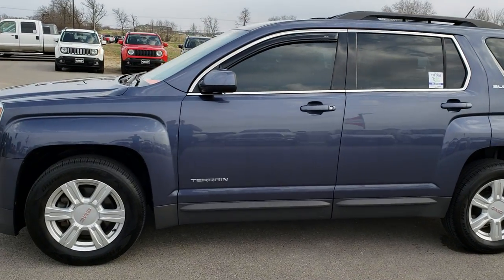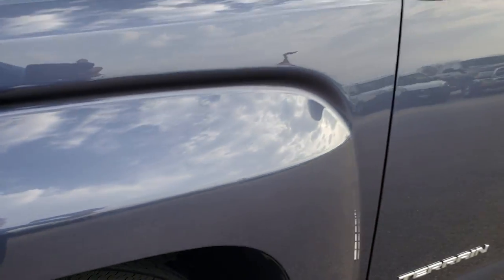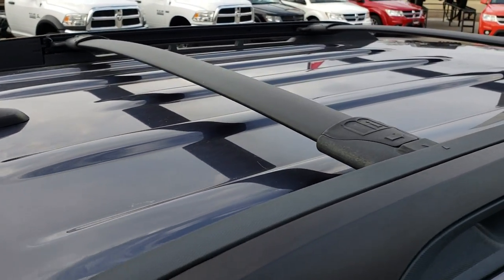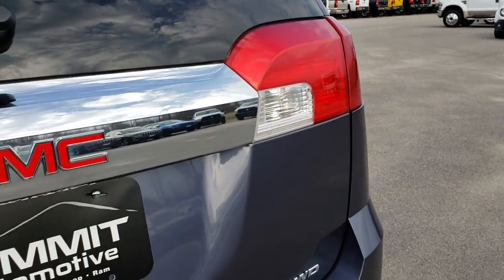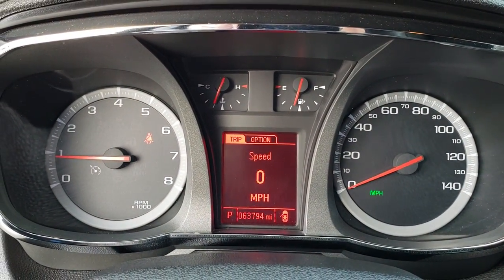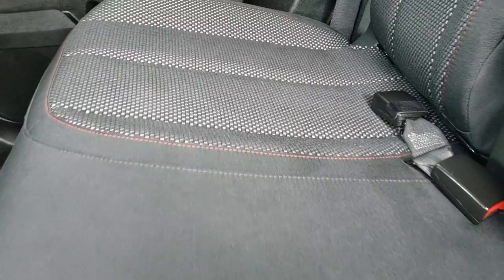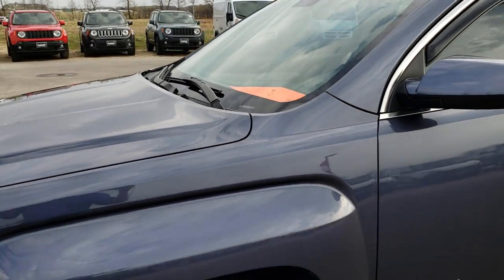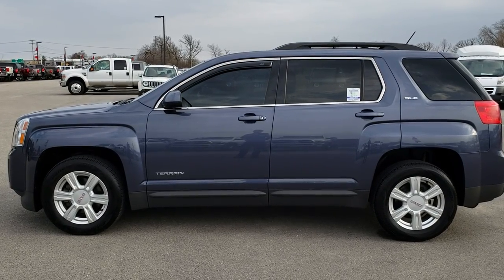2014 USED GMC TERRAIN AWD ATLANTIS BLUE GRAY WALKAROUND WISCONSIN $15,499 SOLD! 9J23A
STOCK: 9J23A
PRICE: $15,499
MILES: 63,785
MAKE: GMC
MODEL: TERRAIN
VIN: 2GKFLWEK5E6200406
LOCATION: FOND DU LAC OSHKOSH WISCONSIN, 54937

Clean Title History! 2.4 Liter I4 DOHC Engine, 182 Horsepower, SLE1 Package 3SA SLE, Automatic Transmission Center Console Shifter, All Wheel Drive Four Wheel Drive AWD, Reverse Backup Camera Rearview Camera, Onstar System, Power Driver's Seat, Black Ebony Cloth Seats, Bucket Seats, 2nd Row Bench Seating, Heated Power Mirrors with Built-In Directonal Blind Spot Mirrors, Stabilitrak Traction Control, Newer Hankook Dynapro HP2 235/60 R17 Tires, Factory Alloy Rims Premium Wheels, Four Wheel Disc Brakes, Fog Lights, Projector Lamp Headlights, Chrome Trimmed Grill, AM / FM Radio Tuner, Sirius/XM Satellite Radio Capabilities Sirius / XM, CD Player, Pioneer Premium Audio Sound System, Bluetooth, Hands-Free Phone Controls Blue Tooth, Auxiliary MP3 Jack Portable Audio Connection, USB Jack Portable Audio Connection, Keyless Entry System, Manual Raise Rear Gate, Rear Window Defroster, Adjustable Height Seatbelts, Driver and Passenger Front Air Bags, L.A.T.C.H. Child Safety System, Side Curtain Air Bags SRS Safety Restraint System, 2nd Row Power Windows, Steering Wheel Controls with Audio and Cruise Controls, Compass, Outside Temperature Display and Mileage Display, Fold Down Rear Seats, Factory Floormats, Air Conditioning AC, Cruise Control, Power Locks, Power Windows, Automatic Headlights Autolamp, Tilt/Telescope Steering Wheel, Atlantis Blue Gray, Clean Autocheck! Very very clean inside and out! This is one of the sharpest 2014 GMC Terrain suvs we have ever had on our lot! Make your move before this super clean 4wd is gone!

STOCK: 9J23A
PRICE: $15,499
MILES: 63,785
MAKE: GMC
MODEL: TERRAIN
VIN: 2GKFLWEK5E6200406